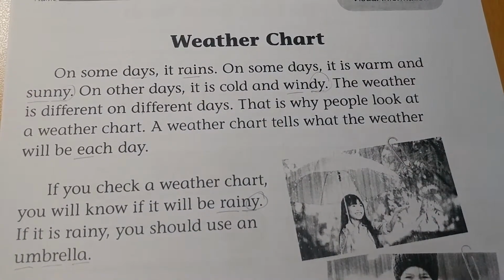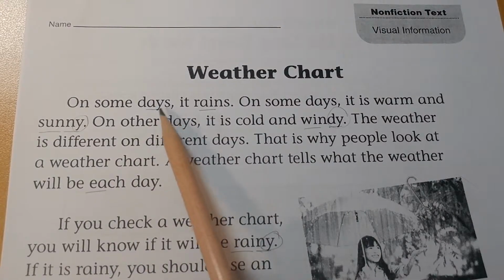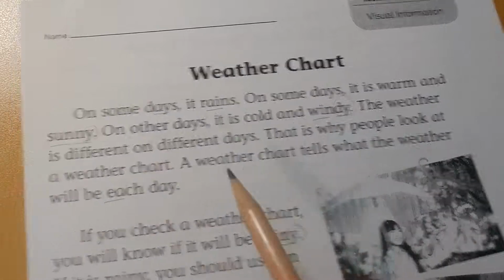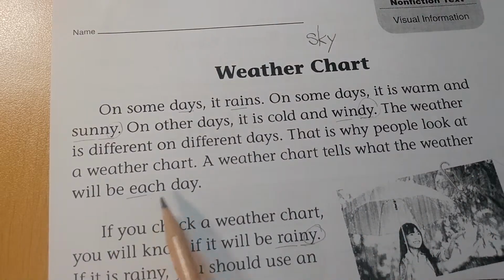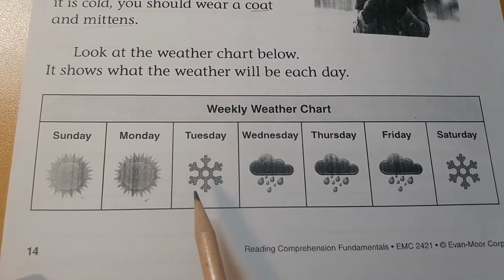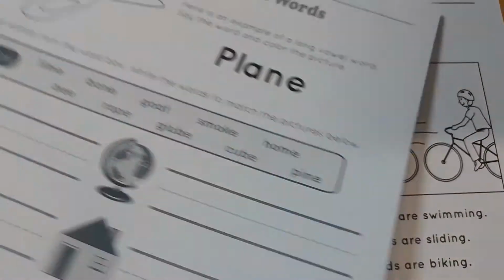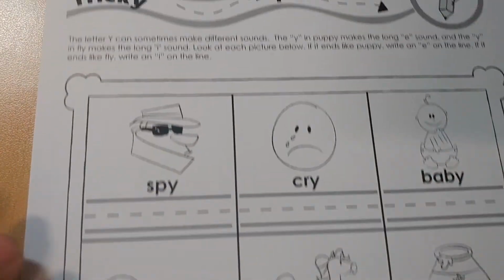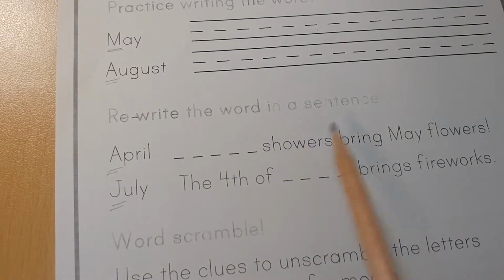Summer Homework 2018 - Level 3, Week 2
This week we will read "Weather Chart", a story about different kinds of weather. We will review long vowel sounds, weather vocab, 'tricky y' words, and the spring & summer months.